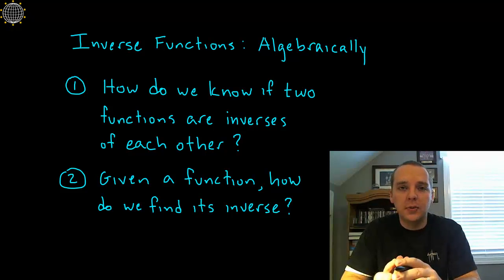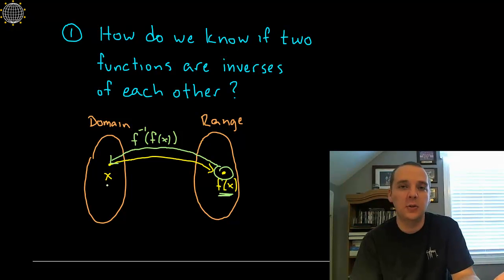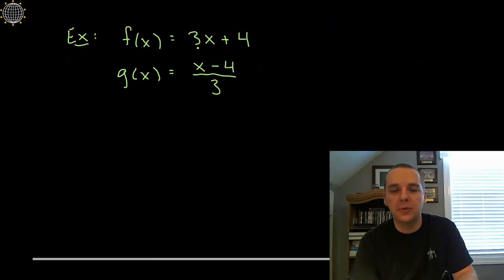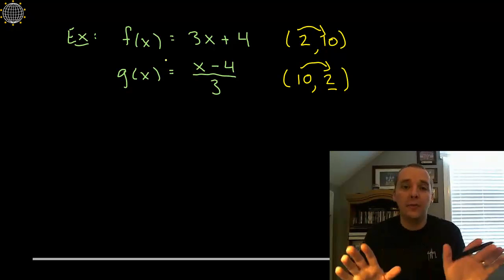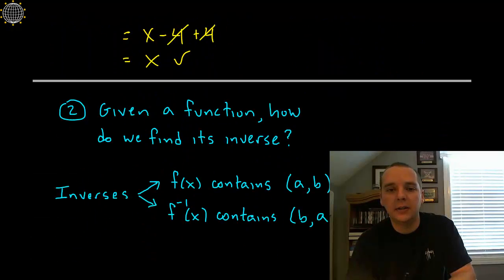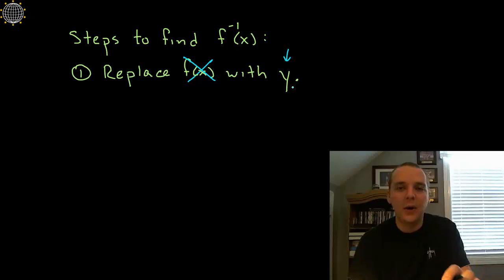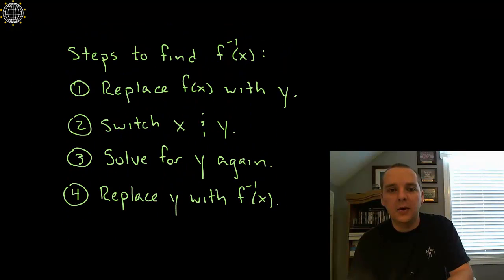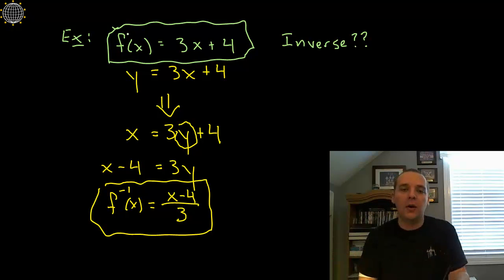Inverse Function Algebraic